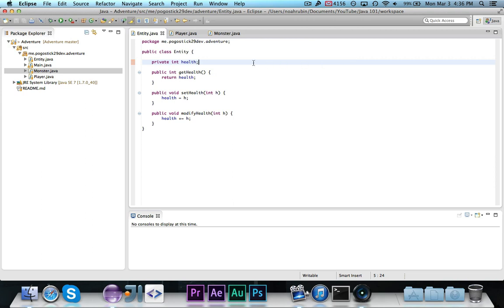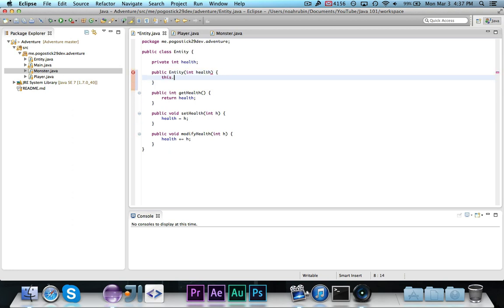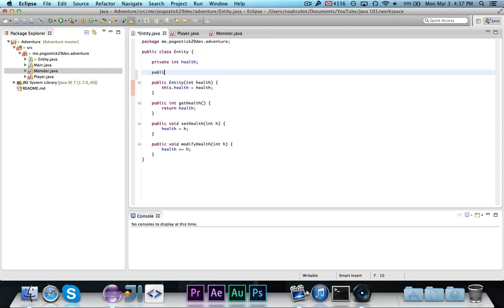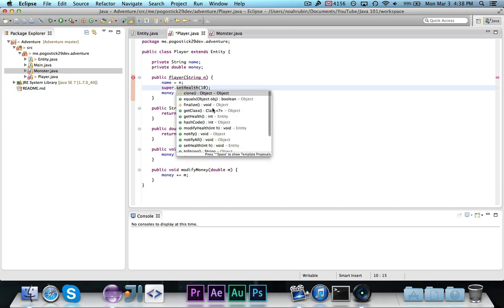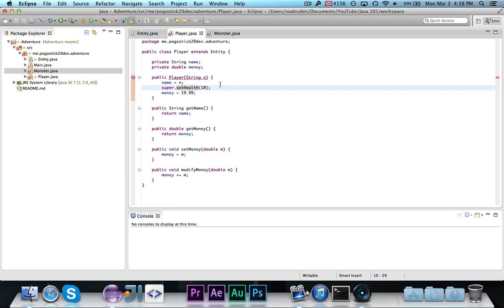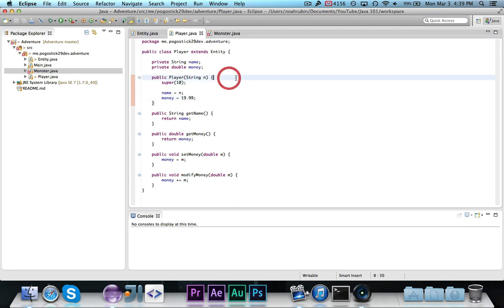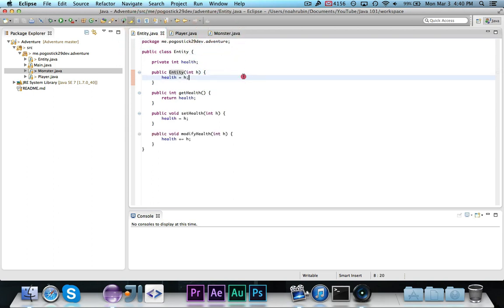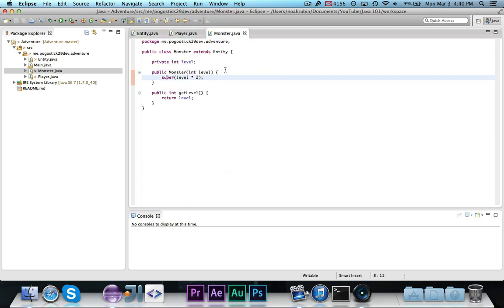[Java 101] Episode 12: Superconstructors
This video shows you how to define constructors in a superclass and use them in subclasses.